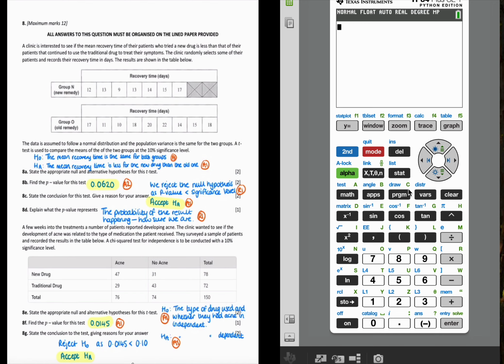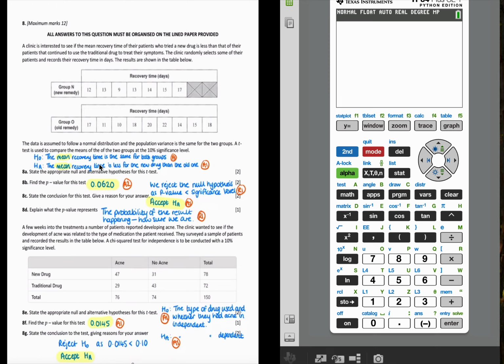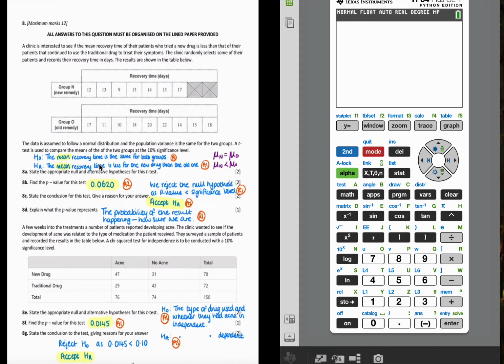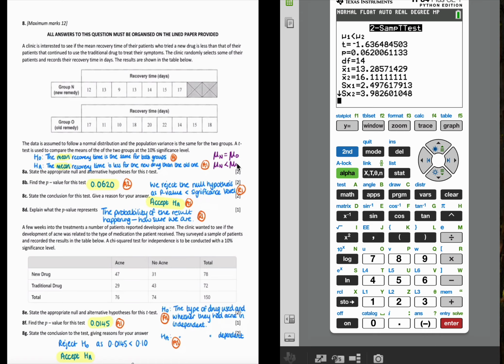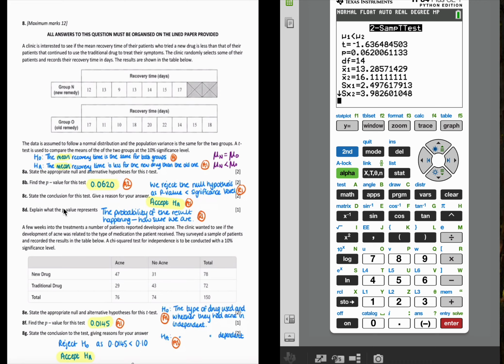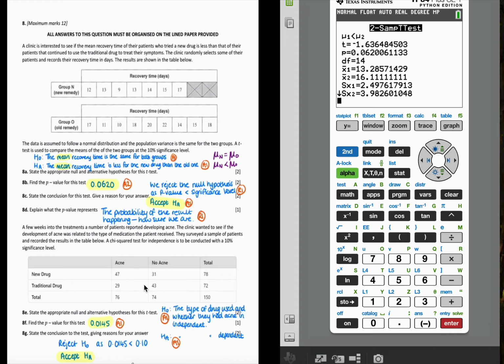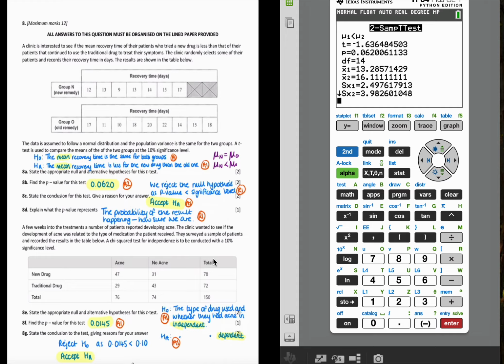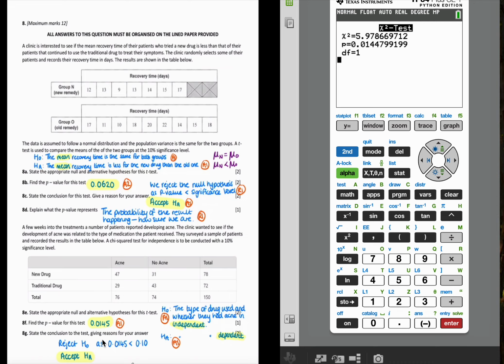Statistics P2 Exam question - IBDP SLAI